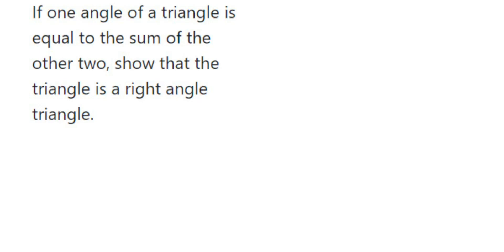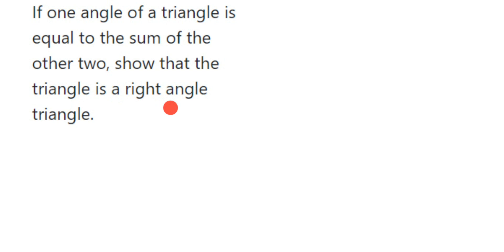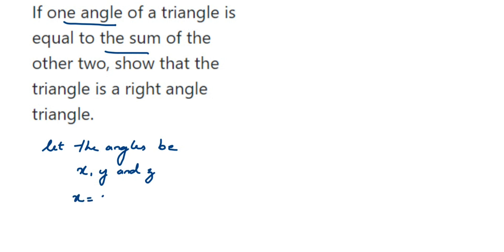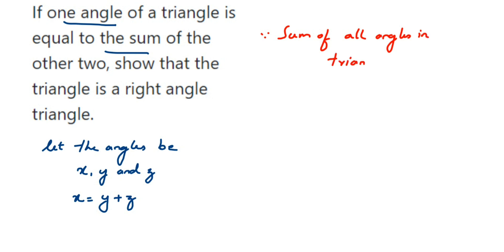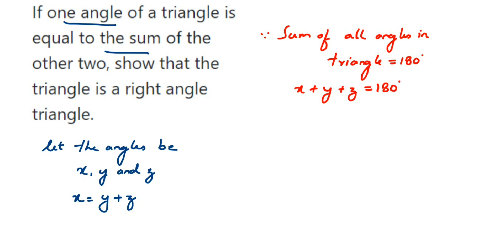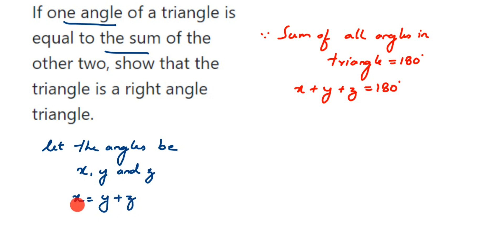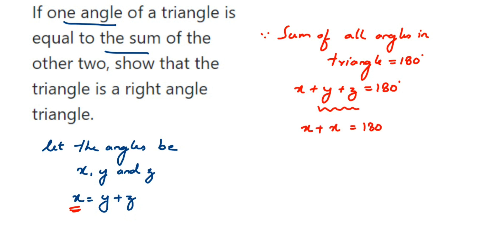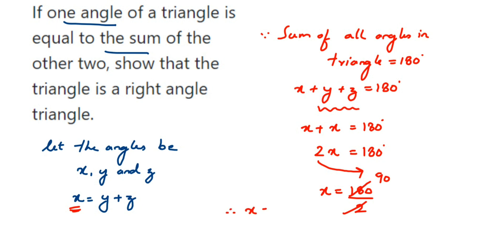If one angle of a triangle is equal to the sum of the other two,show that triangle is a right angle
If one angle of a triangle is equal to the sum of the other two, show that the triangle is a right angle triangle.